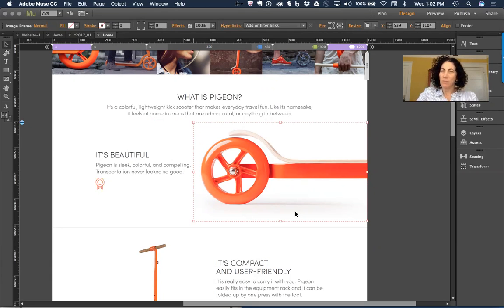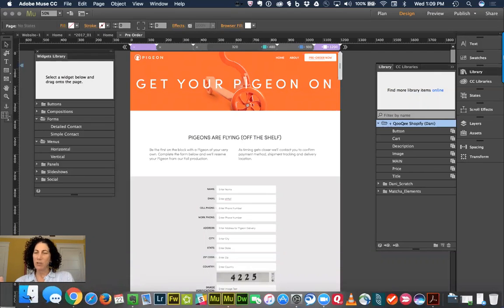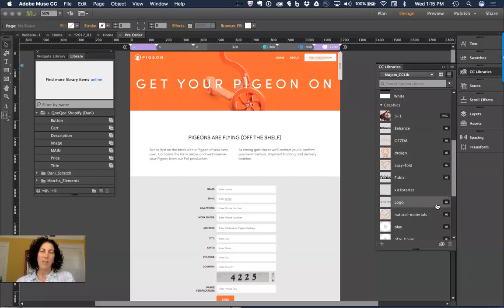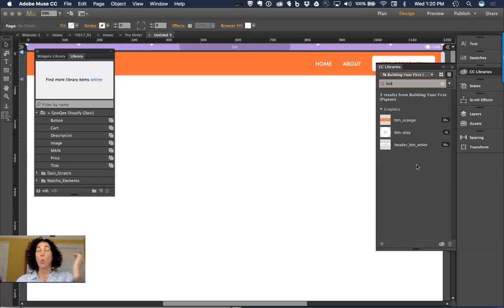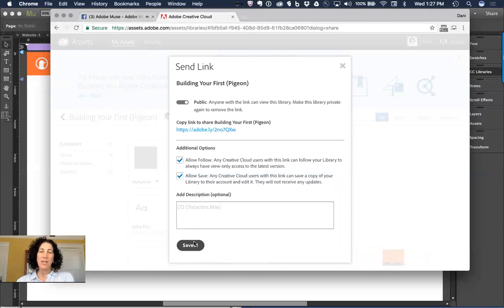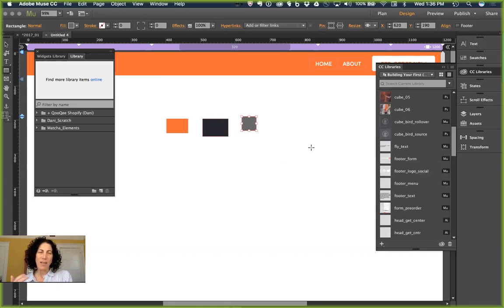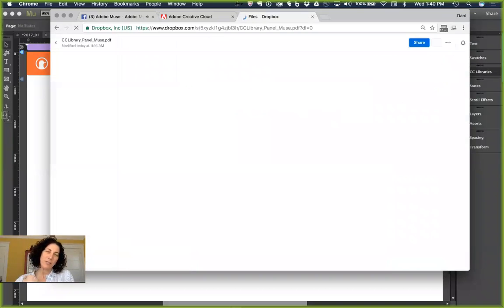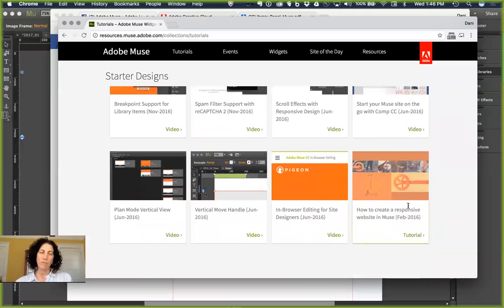Muse Jam: Working with Creative Cloud Libraries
Creative Cloud Libraries with Adobe Muse open the door to organizing and sharing assets like never before. You can now seamlessly browse and reuse Adobe Stock images and creative assets like colors and graphics from applications like Photoshop and Illustrator, or mobile tools that have the Creative Cloud panel. Join Dani Beaumont as she takes you through the workflow. After the presentation we'll open up the floor for any questions you might have with the tool.